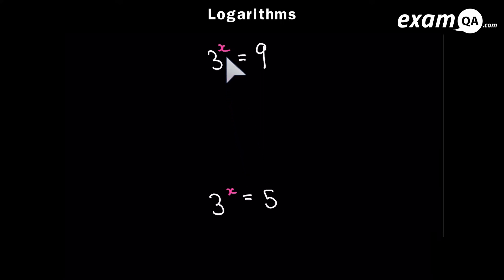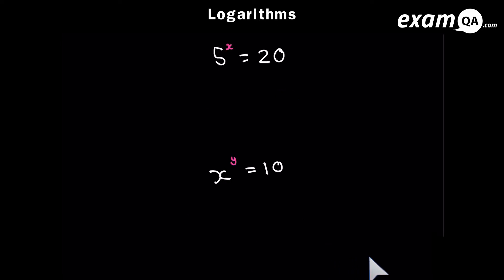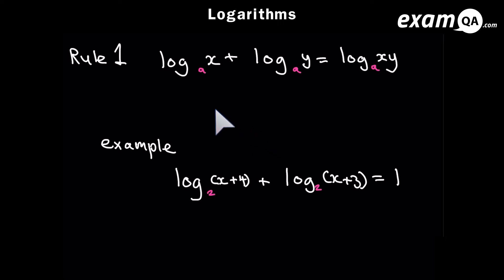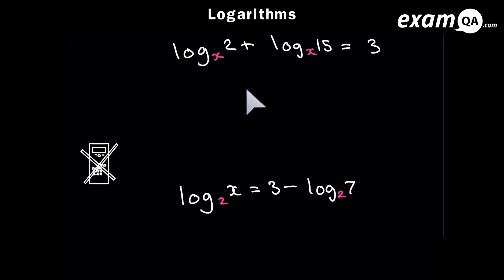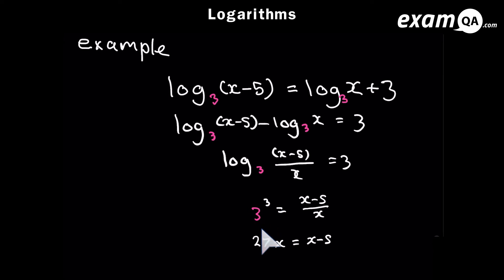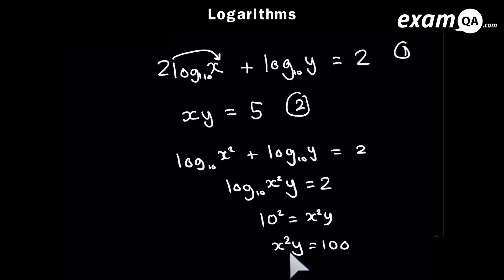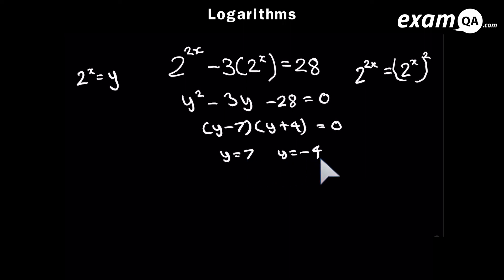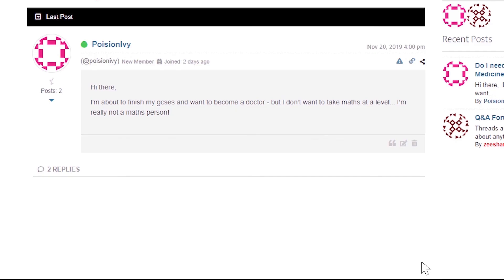Logarithms | AS-Level Maths